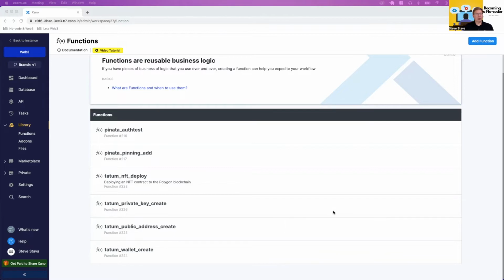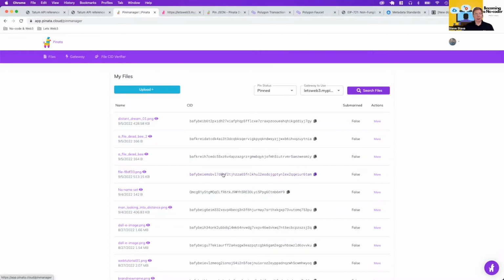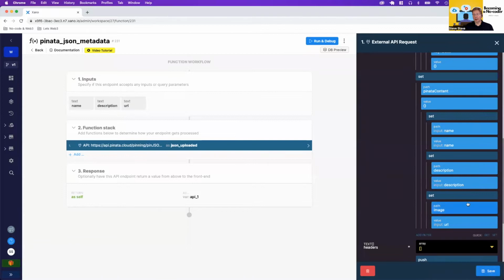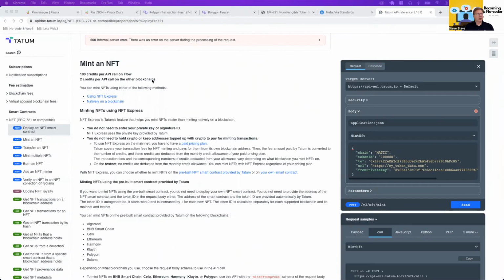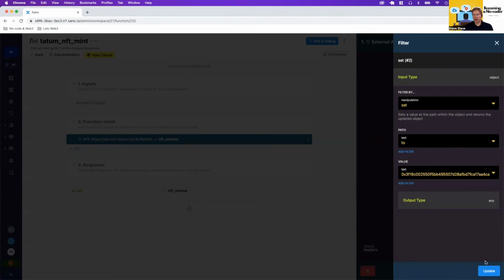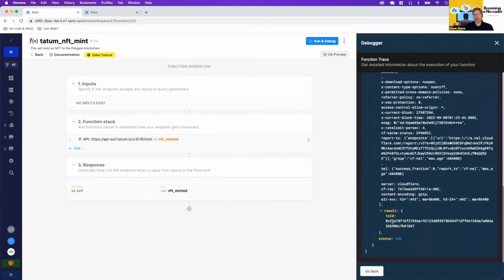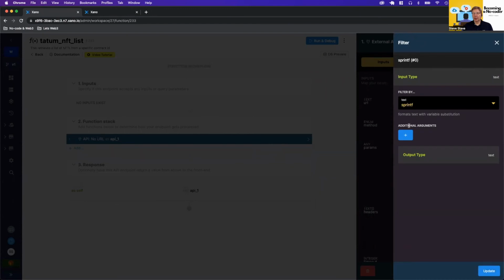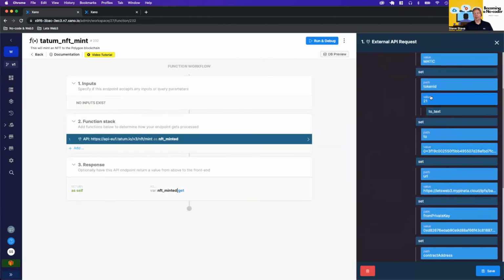Web3 for No-coders (part 4): Mint an NFT to Polygon using Xano, Tatum.io, and Pinata.cloud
This is the video where you mint your first NFT! By the end of this video you will have successfully minted an NFT to the Polygon contract you deployed in the last video.

There will be three new APIs introduced and built with Xano, Pinata.cloud, and Tatum.io. You will publish the json metadata file for the NFT to Pinata.cloud. Using the CID of the json metadata file you will mint to the NFT contract that you deployed in the last video. To prove that it worked, I will show you how to get a list of all the NFTs minted to the contract with a Tatum.io API.

This is the ongoing video series for building a no-code platform that can mint NFTs and publish them to your own NFT marketplace on the Polygon blockchain.